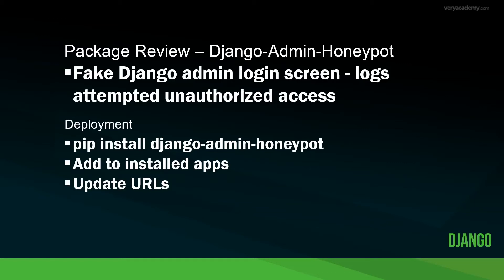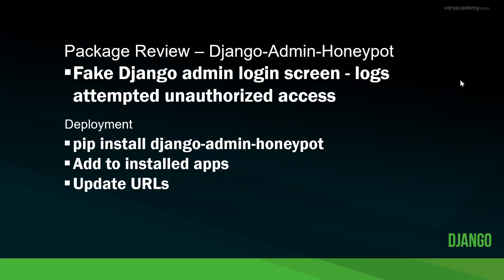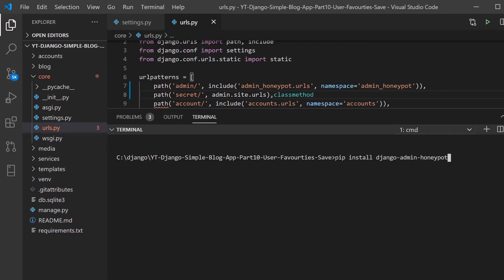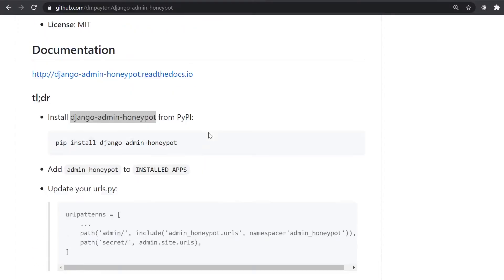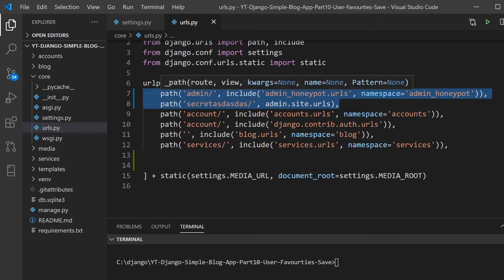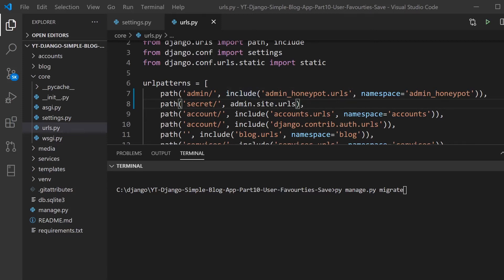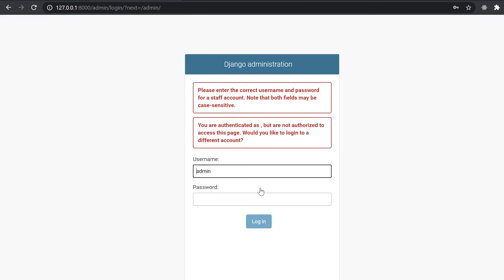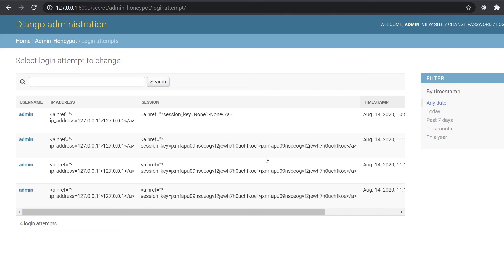Learn Django - Package Review - Admin-Honey-Pot - Protect Django Admin login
Welcome to the first Django Package Review, here we look at Admin-Honey-Pot. Django-Admin-Honeypot is a fake Django admin login screen which will replace the admin login page with a fake admin login form. Using this package - we can then review who has tired to login to our Django admin area. This can help protect our site from bots and malicious attempts to access the Django admin. Django 2020